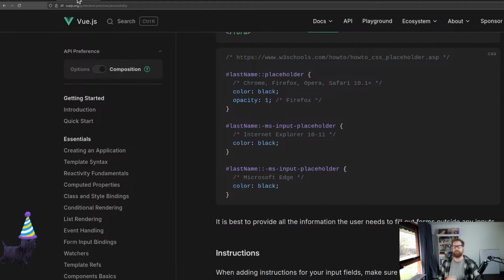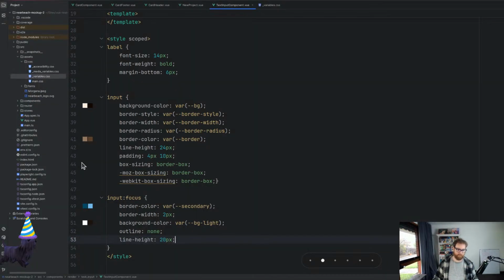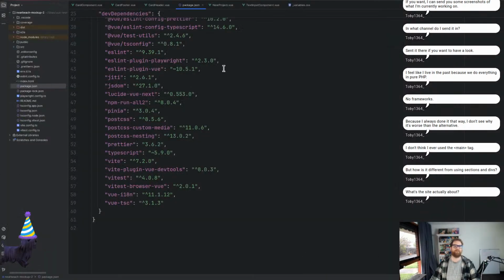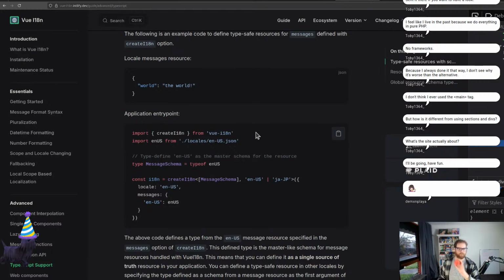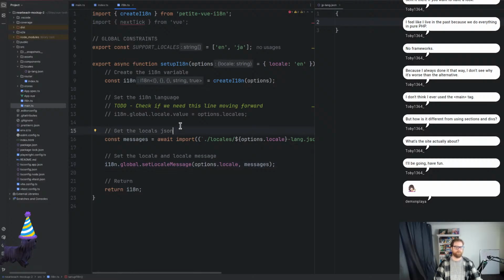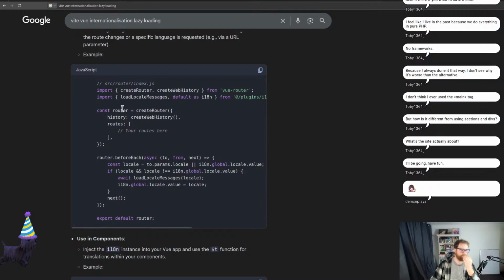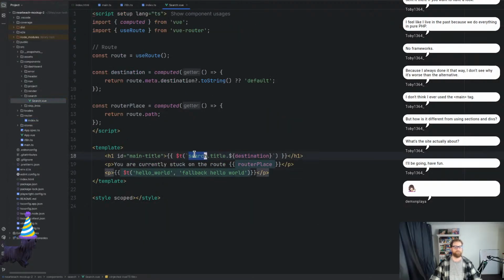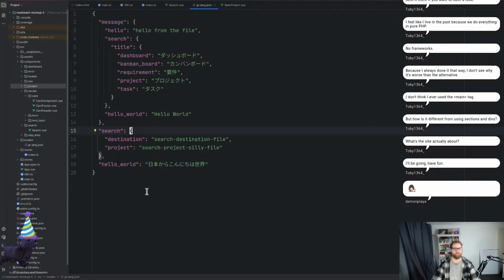Episode 487 - Web Development - Building an open source project management system